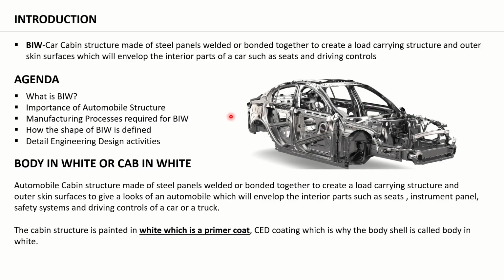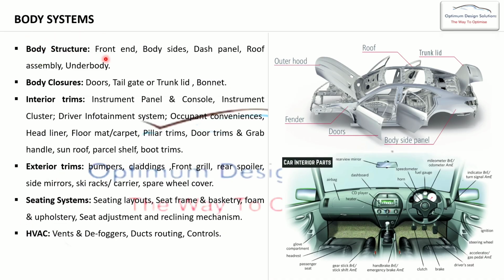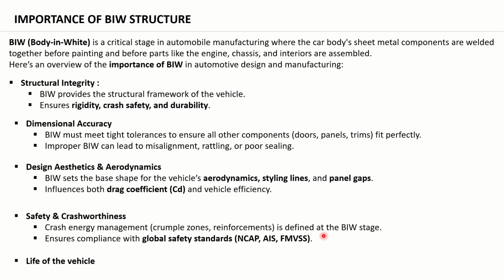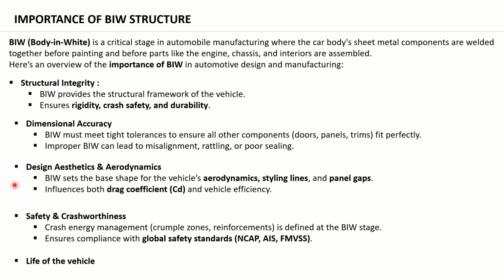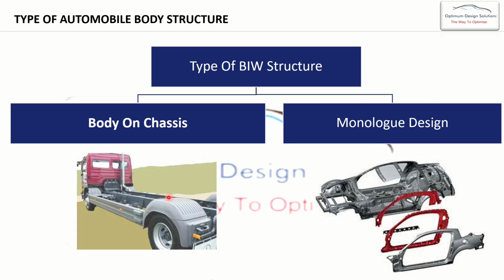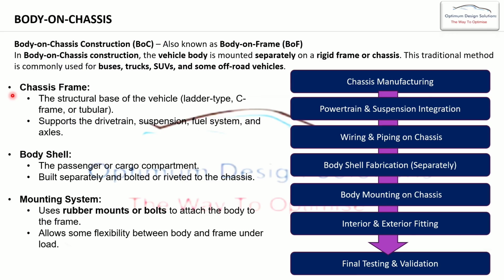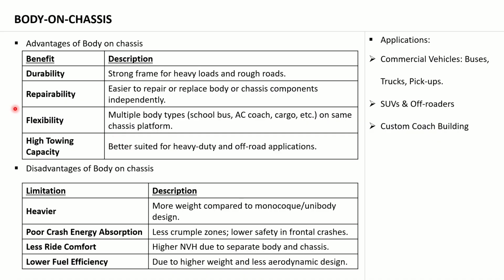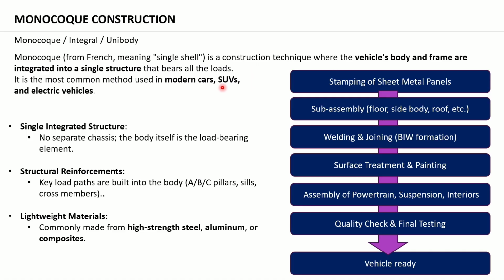Basics of BIW Design | Body-In-White Explained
Topics Covered:

What is BIW (Body-In-White)?

Importance of BIW in vehicle development

BIW design workflow and stages

Key BIW components (A-pillar, B-pillar, roof rails, underbody etc.)

Safety, stiffness & crash requirements

Material selection: Steel grades, AHSS, UHSS, aluminium

Joining processes: Spot welding, MIG welding, laser welding, adhesives

Design best practices & common challenges

Tools used in BIW design (CATIA, NX, Teamcenter, etc.)